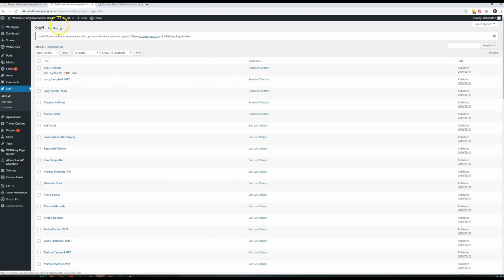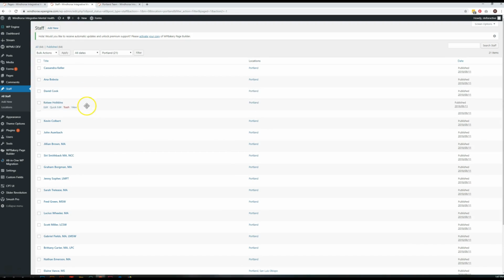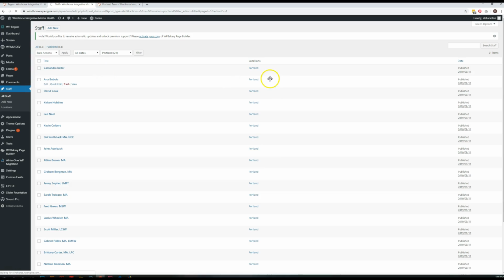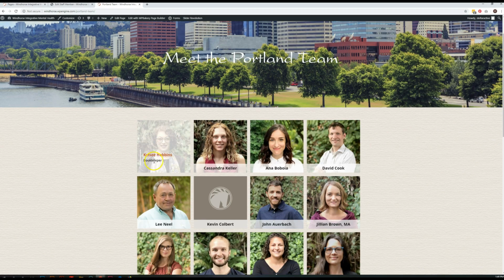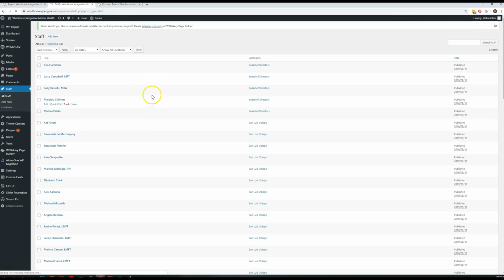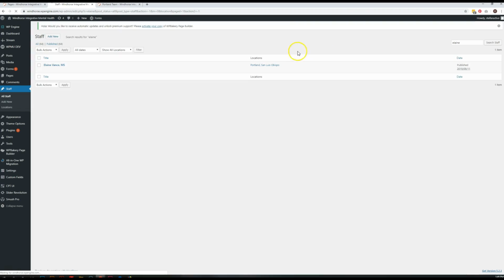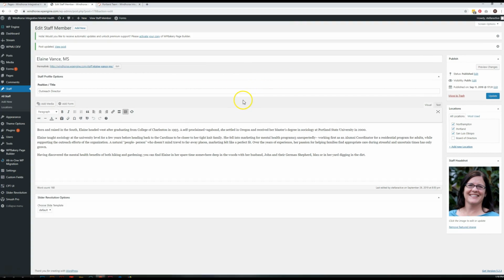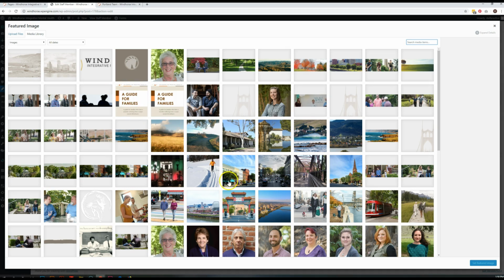Windhorse - Staff Profiles